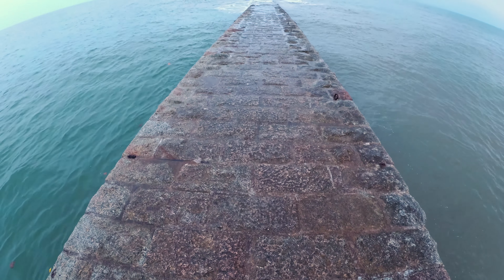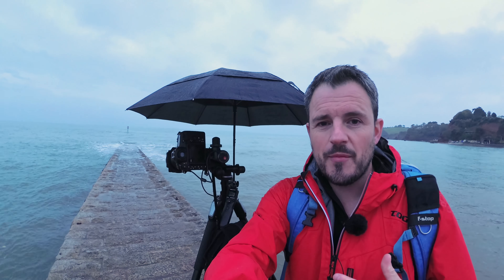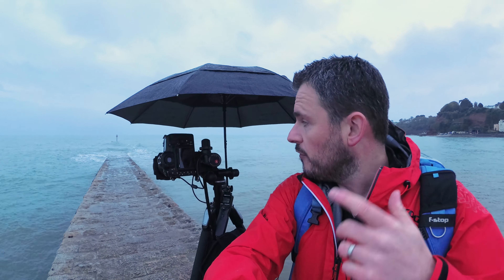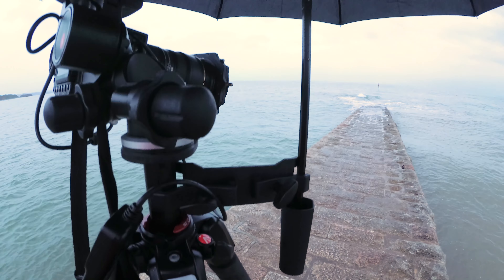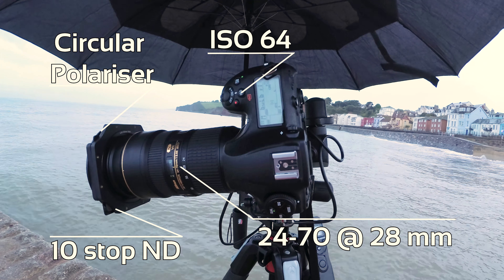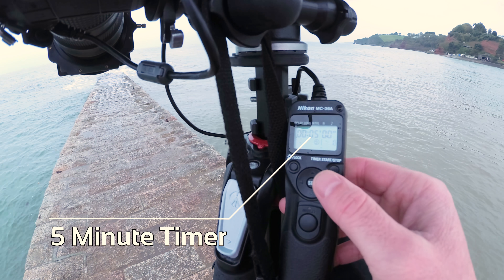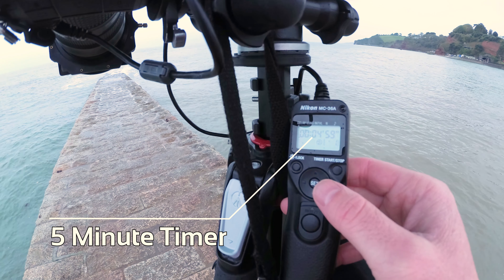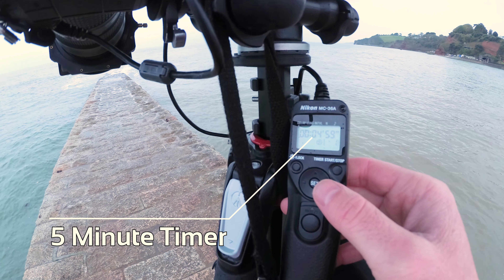Bad Weather Landscape Photography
In this video I remember to "embrace the grey" and head out to Dalwish to shoot some seascapes in less than optimal conditions.  It was nice to remember that good photos can be had in all sorts of weather conditions.

If you would like to see the image I took in more detail you can see it over on my blog at:

If you're interested, here is some of the gear I used to make this video:
Video shot with a Yi 4K+ a Sony RX100M4
Audio recorded using a Rode Smartlav + and a Zoom H1
Images shot on a Nikon D850 with a Nikkor 24-70mm f/2.8 VR and processed in Adobe Lightroom CC Classic
All images printed with a Canon Pixma Pro 10s